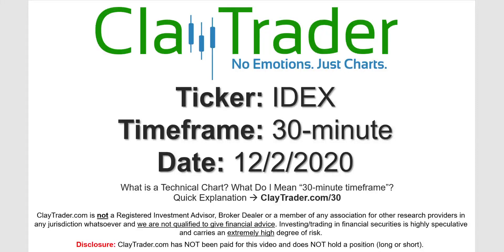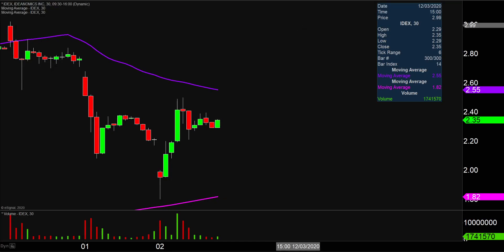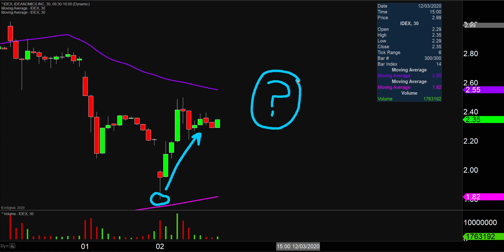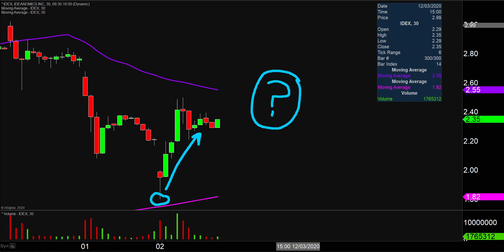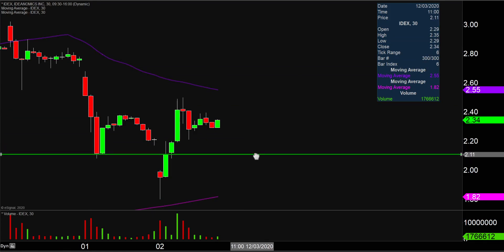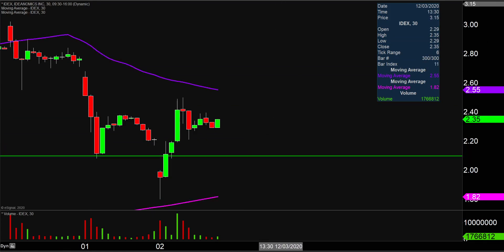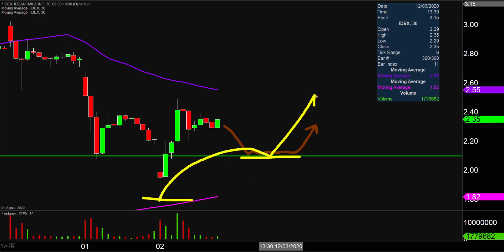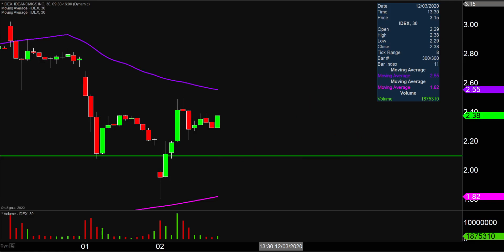Ideanomics, Inc. - IDEX Stock Chart Technical Analysis for 12-02-2020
Learn how to read stock charts and identify technical patterns as ClayTrader does a quick stock chart review on Ideanomics, Inc. (IDEX).